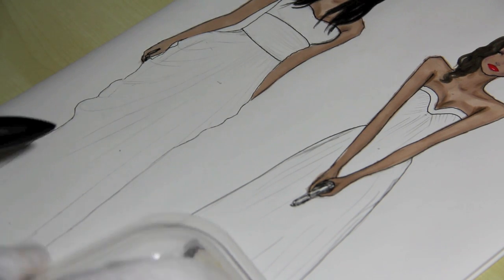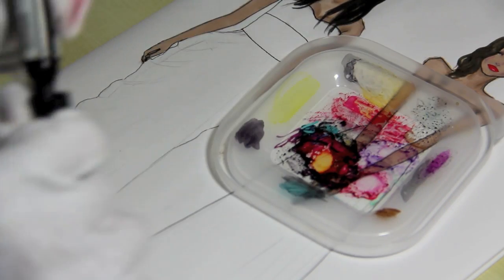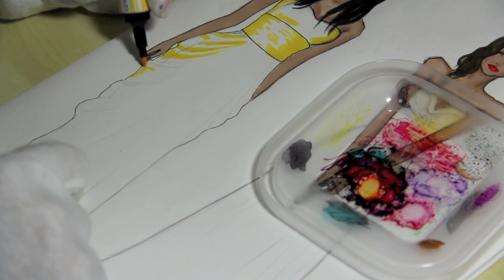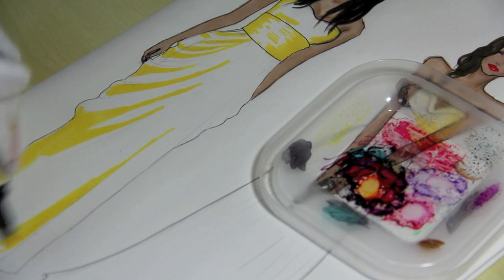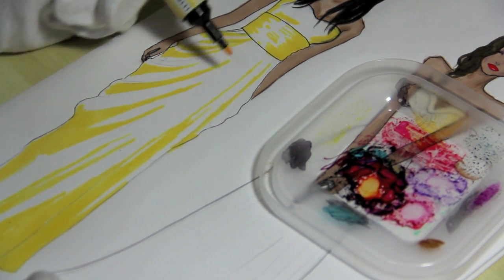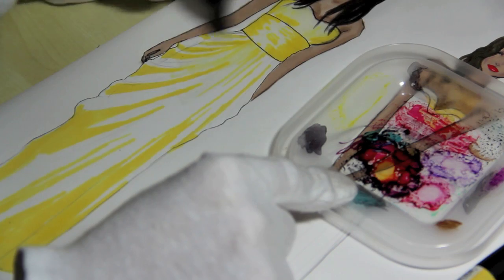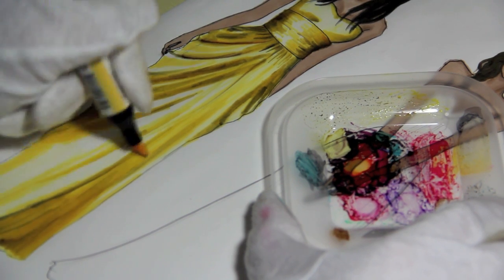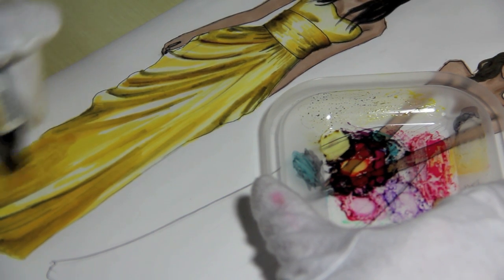Lesson no.12,P.1 - SATIN DRESS, Fashion Drawing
Hi guys! Thank you for using FSketcher.com tuts :)

In this lesson you will learn how to render satin dress.